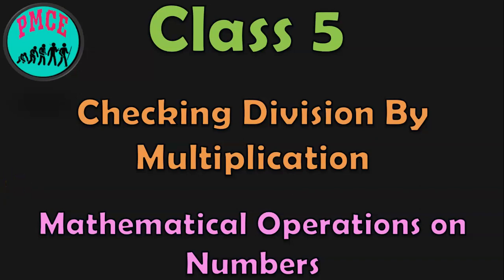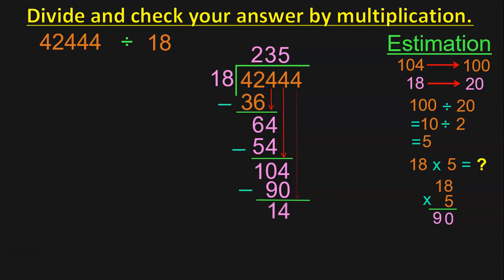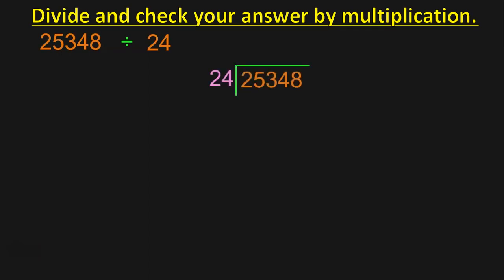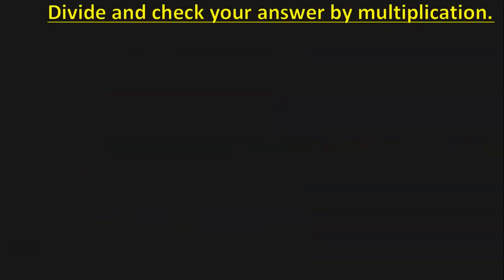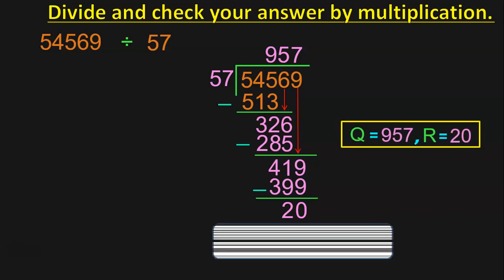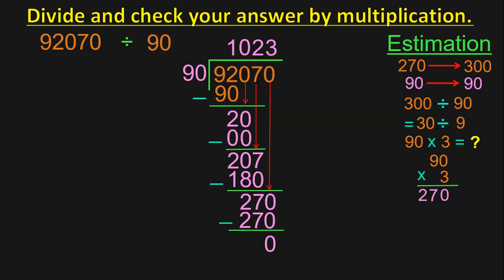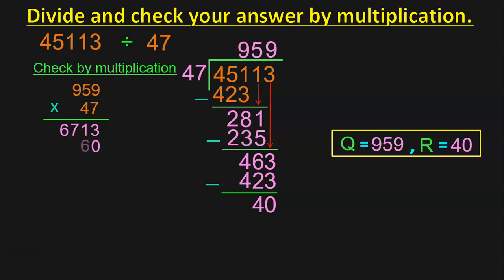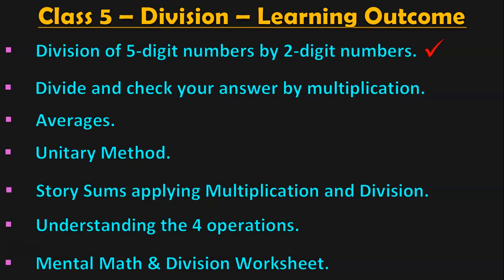Class 5 | How to CHECK Division BY MULTIPLICATION ? | PMCE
In this video of @PriMathConceptsEvolution you will learn how to checkdivision by multiplication. There are sufficient examples covered in this video to do step-by-step division and check if our division is correct by the method of multiplication.

Links to other Class 5 DIVISION Videos:
Watch the NEW video on UNITARY Method for Class 5: